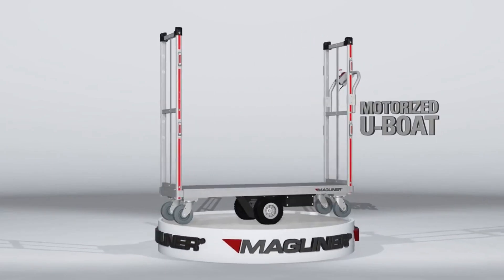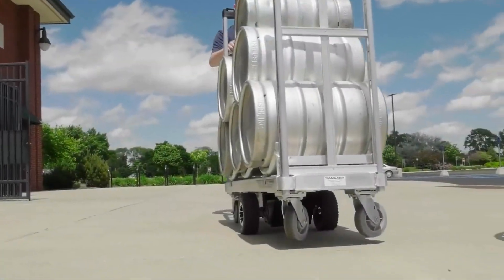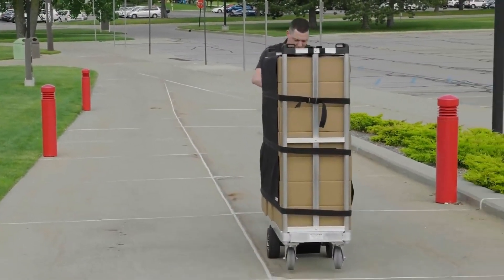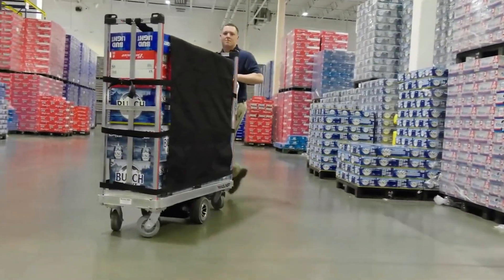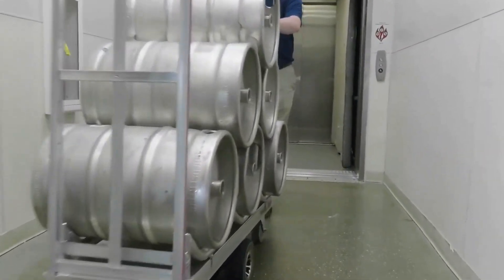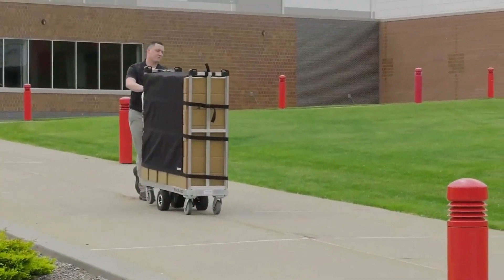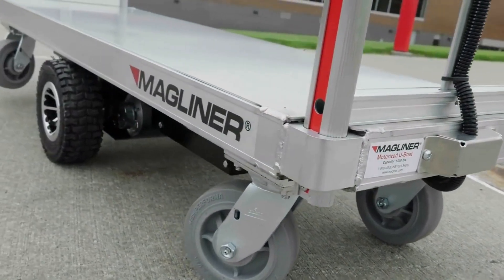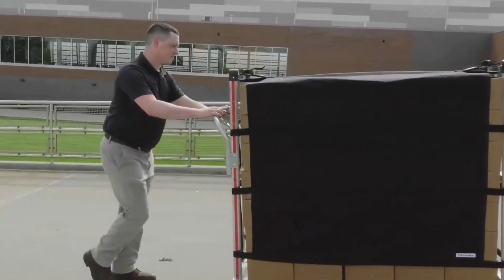Motorized U Boat